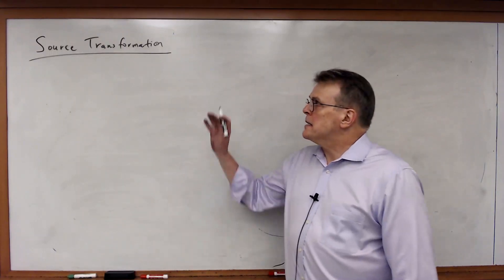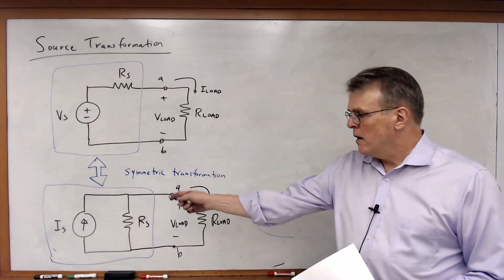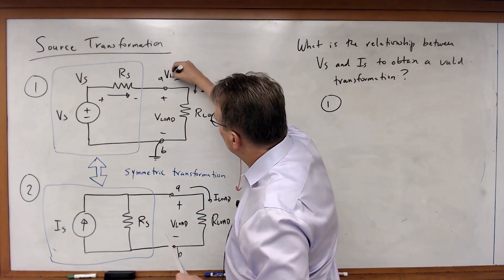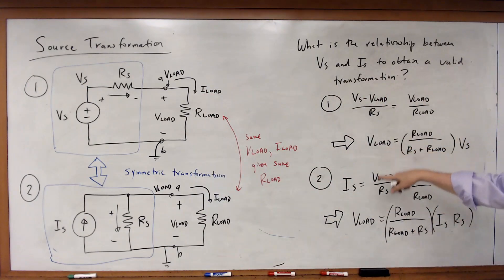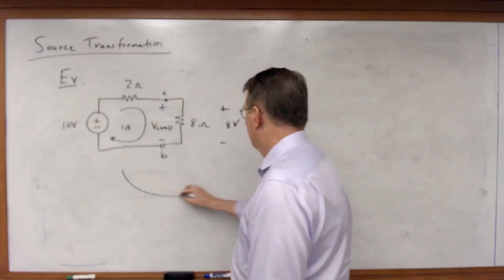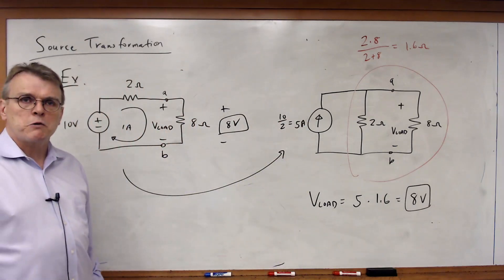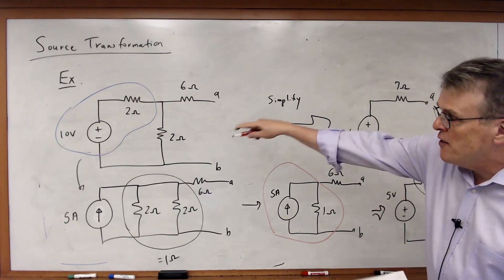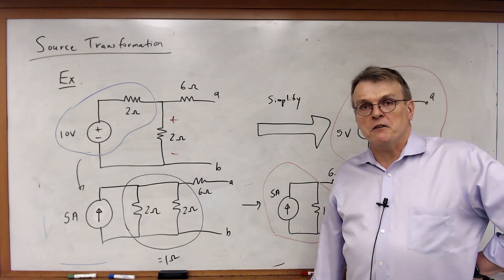EECE 2112 Module 30: Source Transformation